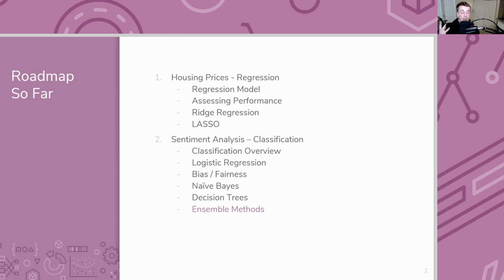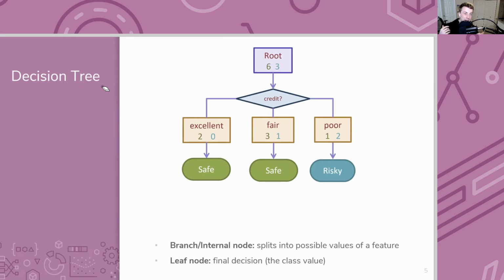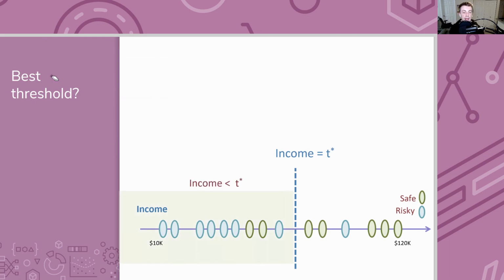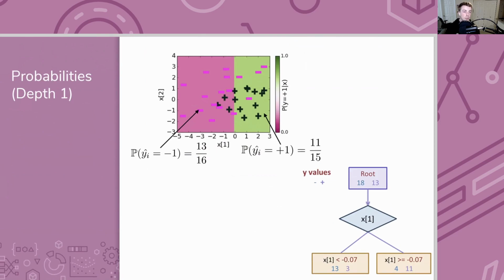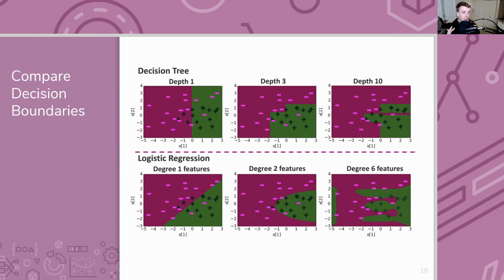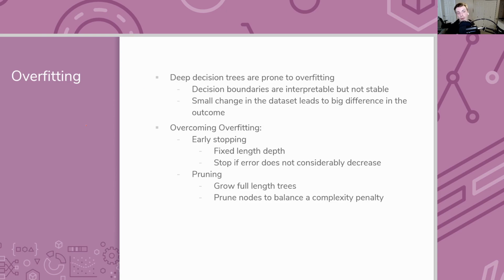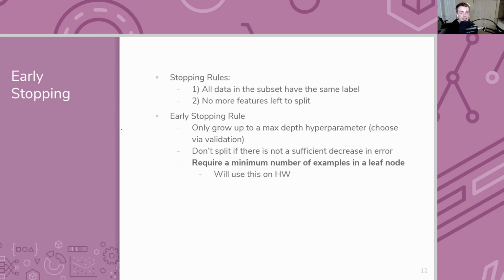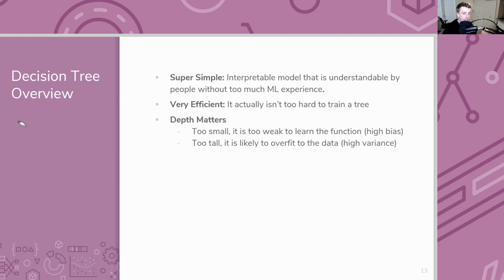Lecture 10, Pre-Lecture Video 1: Decision Tree Recap